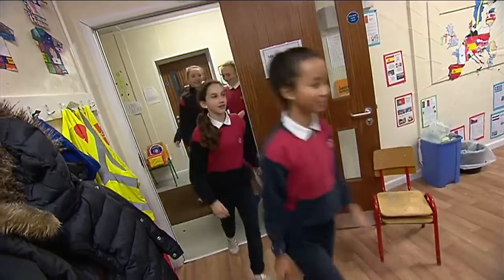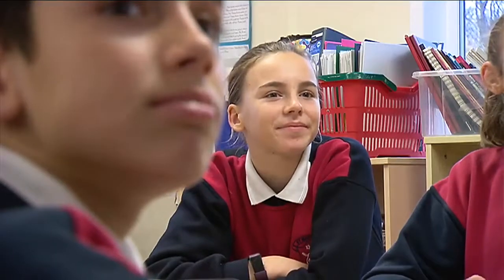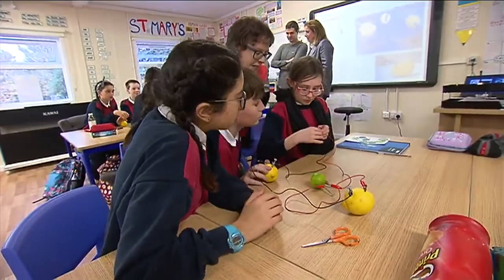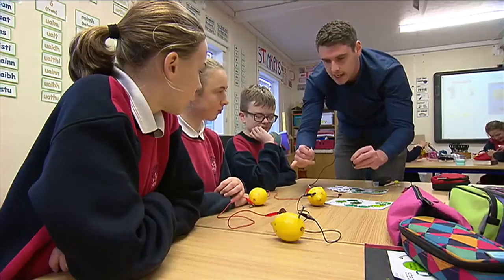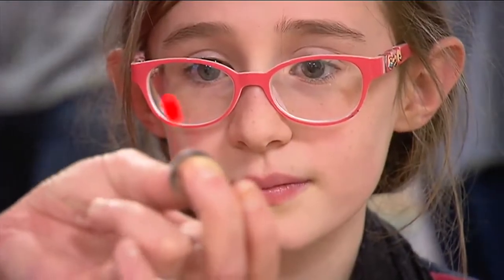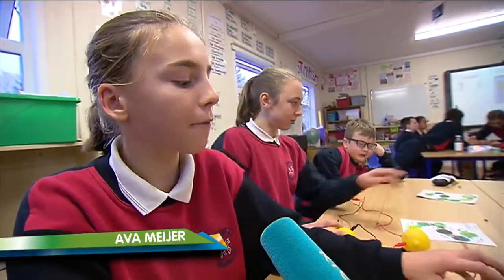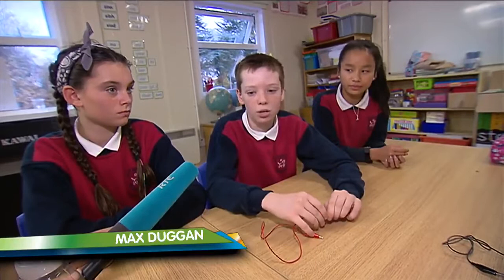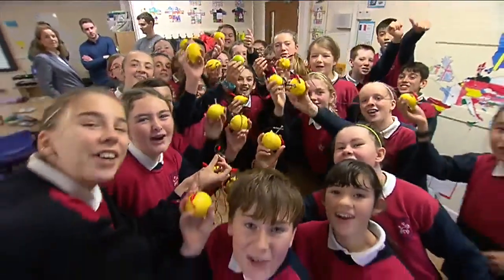Science-in-a-Box on RTÉ news2day (kids news!)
Thanks to Cillian in Kids news, St. Mary's NS Ranelagh and all the gang! Great fun :)